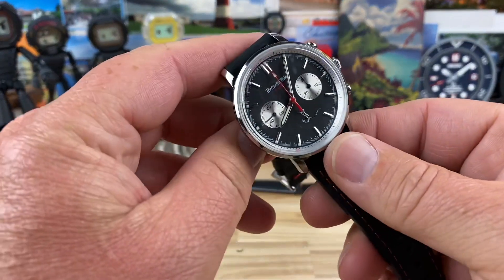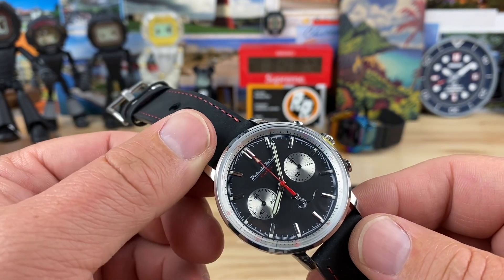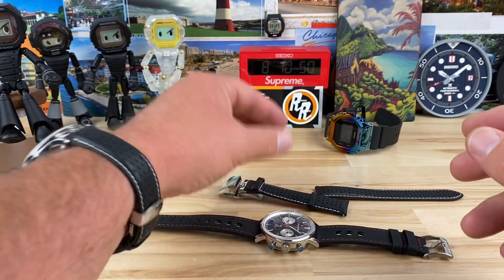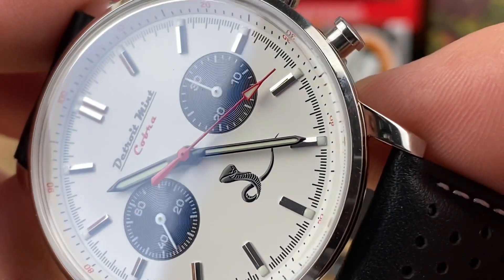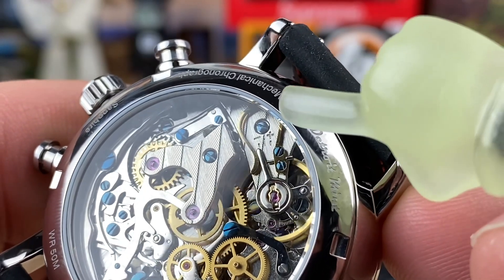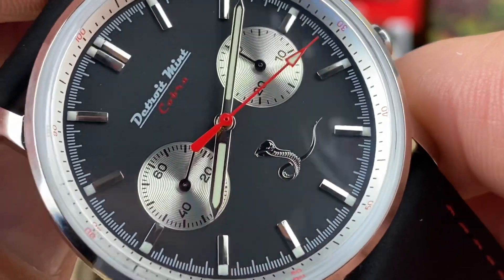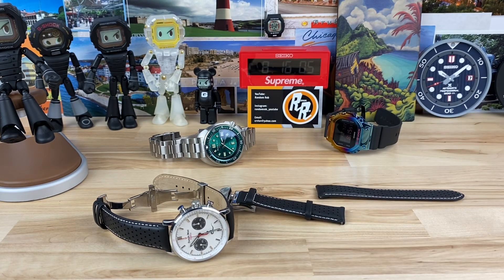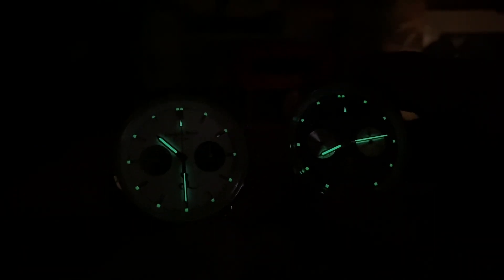Detroit Mint Cobra mechanical Chrono